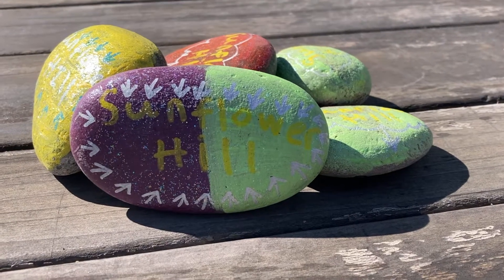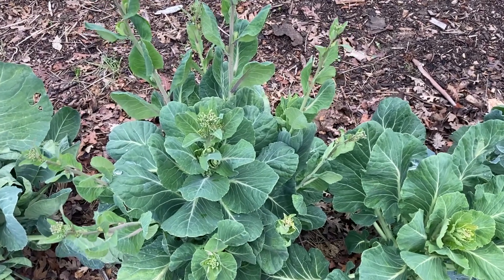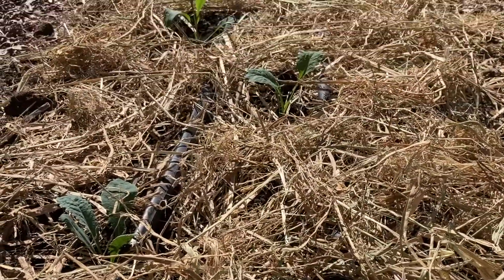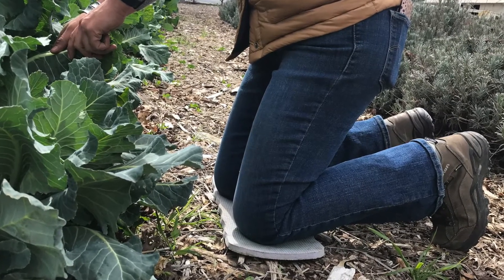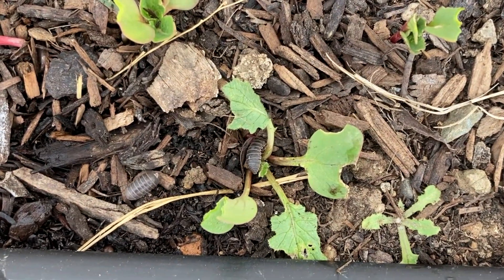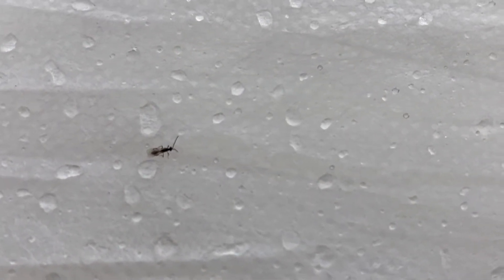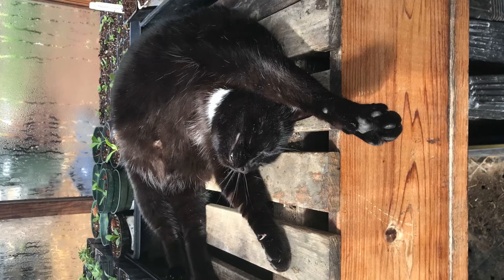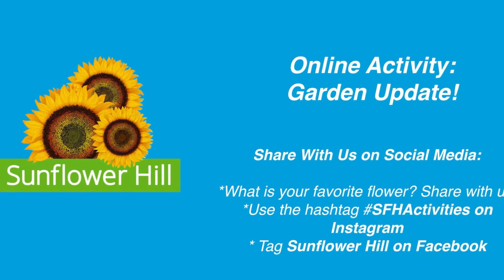Garden Update (3/22/21) with Farmer Andrea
Join Farmer Andrea in the Sunflower Hill Garden for an update on what's been growing in the fields and in the greenhouse!